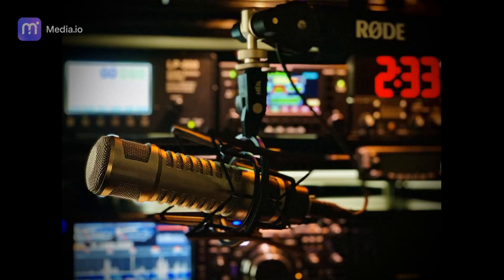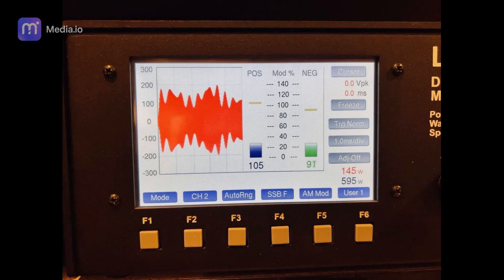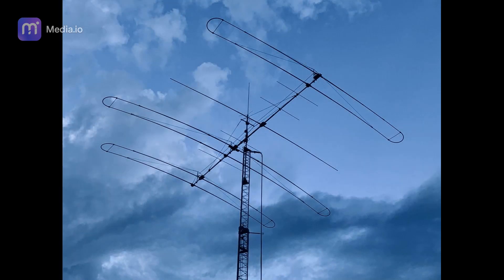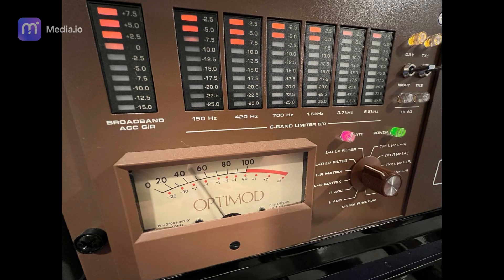10m AM with VE6CQ Over The Air recording - KJ7E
Using my FTDX101MP at 5 watts into the RF2K-S amp for 150 carrier, modulating to 600 with 100% positive peaks.  RE27 mic, using the Orban OPTIMOD-AM 9100B inline.  SteppIR DB36 at 72'.